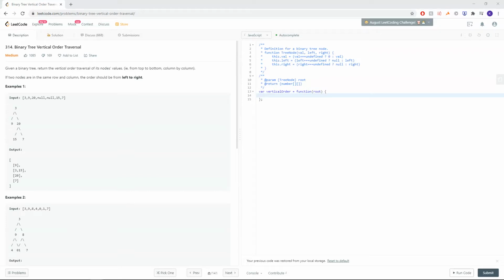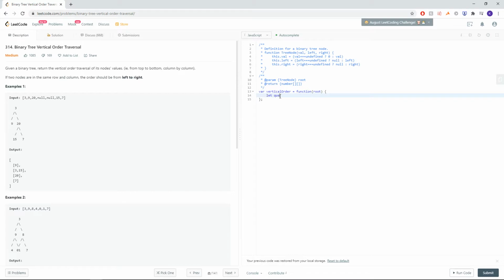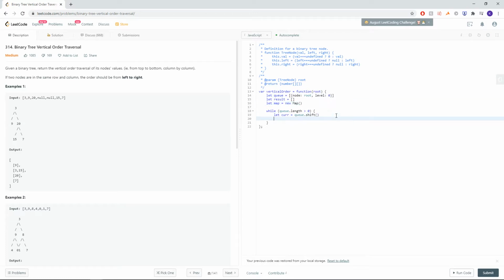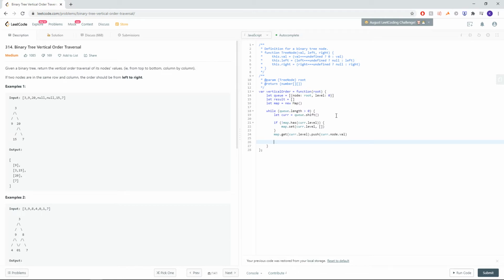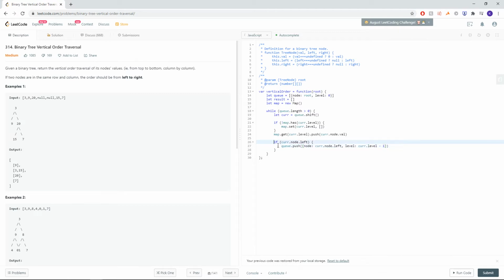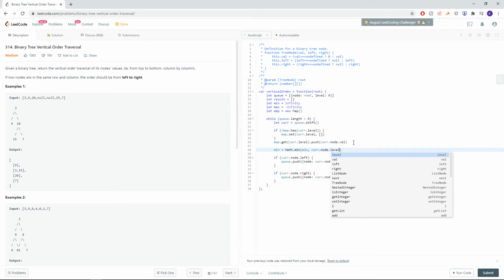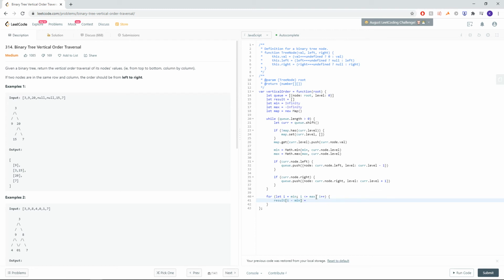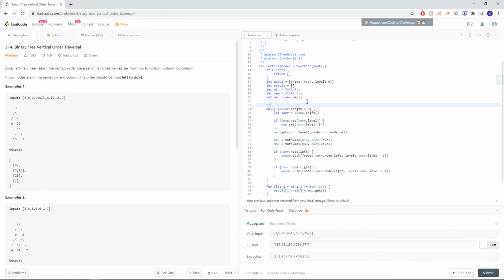LeetCode 314: Binary Tree Vertical Order Traversal